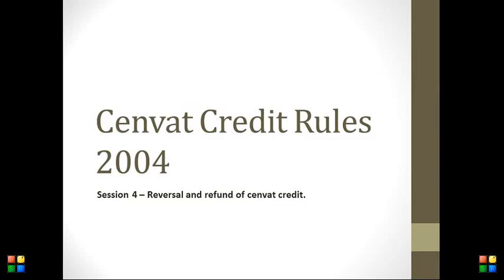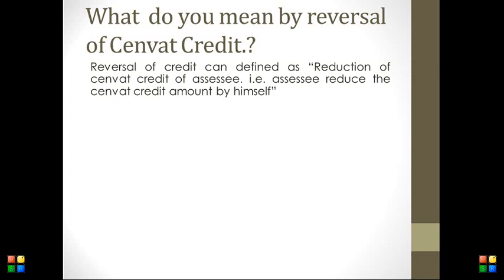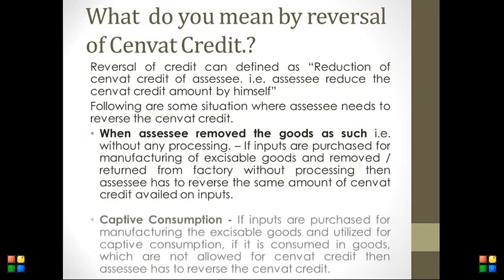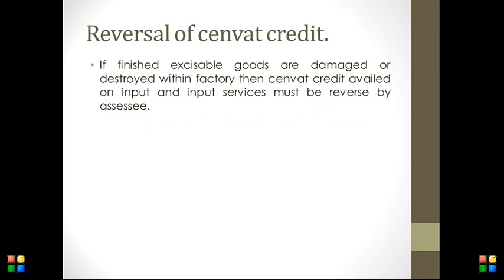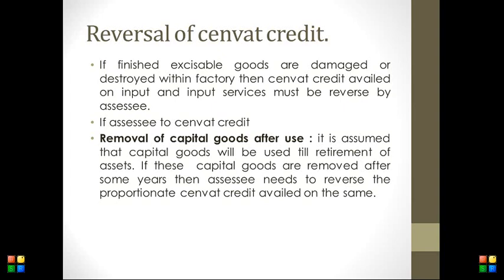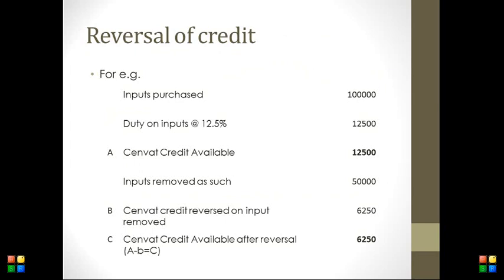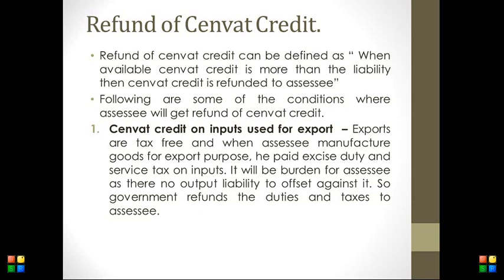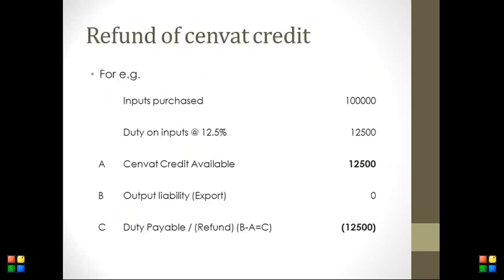CENVAT CREDIT RULES SESSION 4 BY FREETAXEDU.COM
REVERSAL AND REFUND OF CENVAT CREDIT